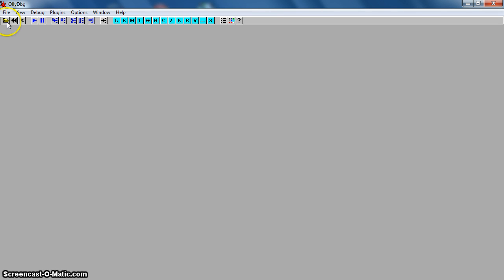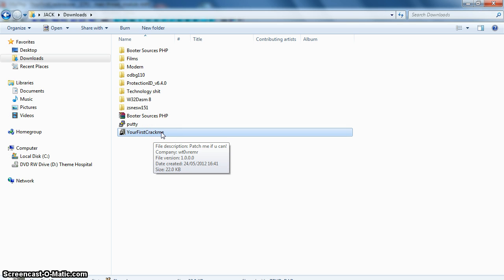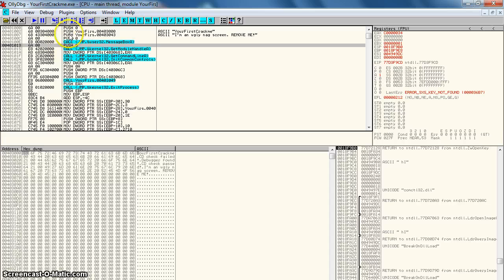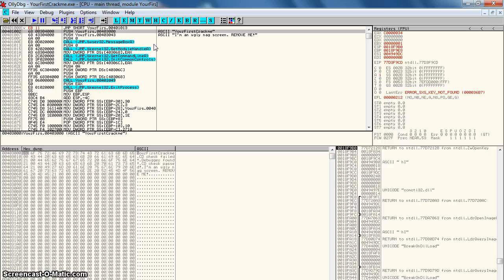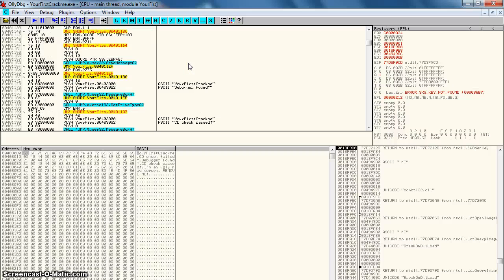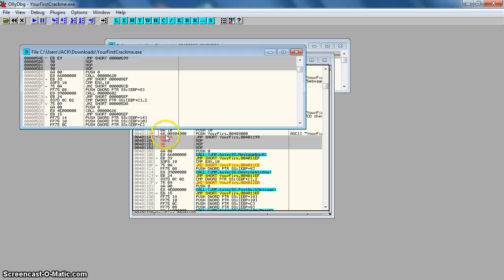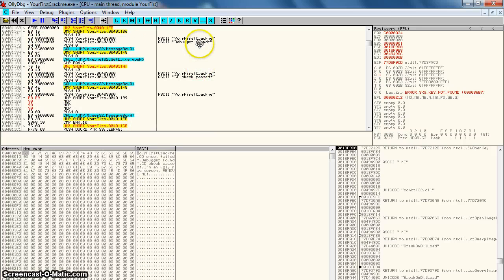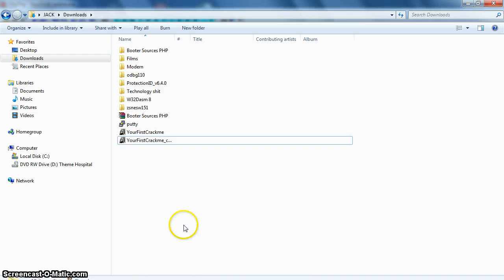How To Crack Software [CRACK ME][NOOB]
Here is the start of a crack me tutorials.